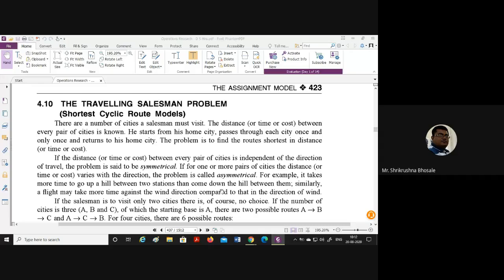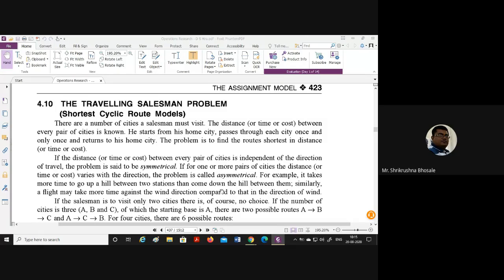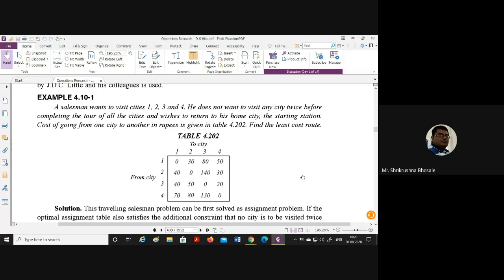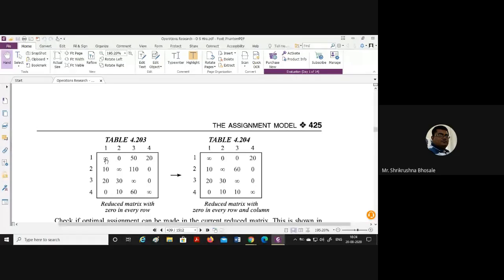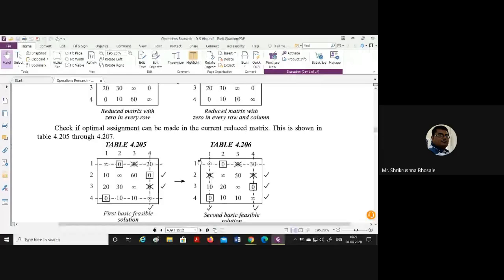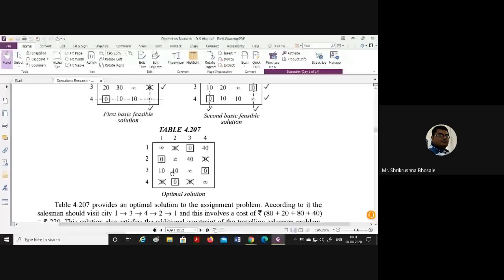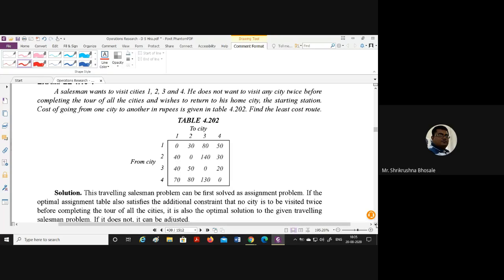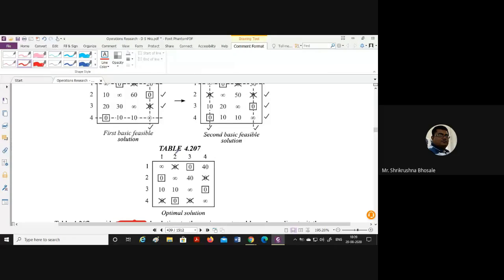Traveling salesman problem 2